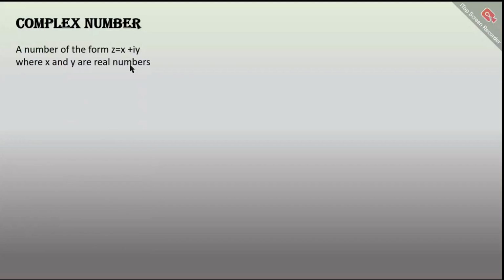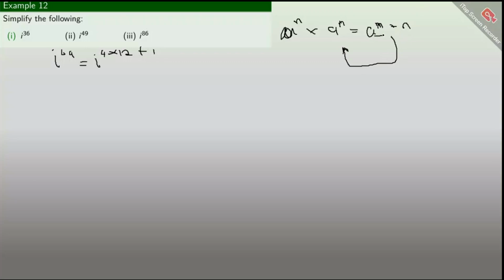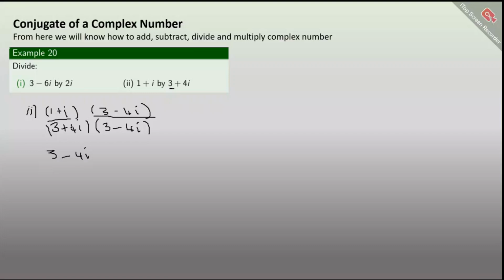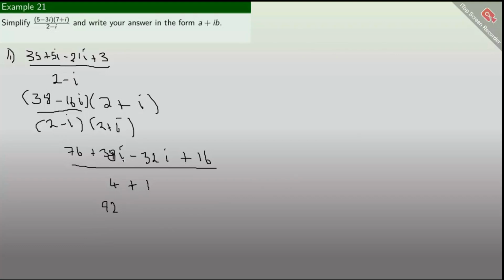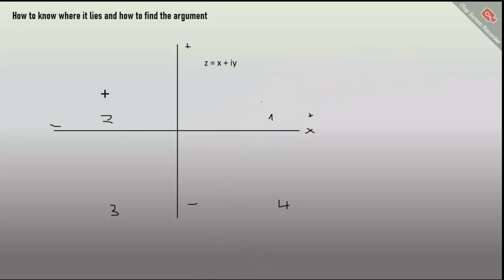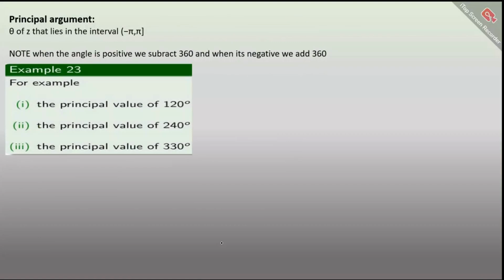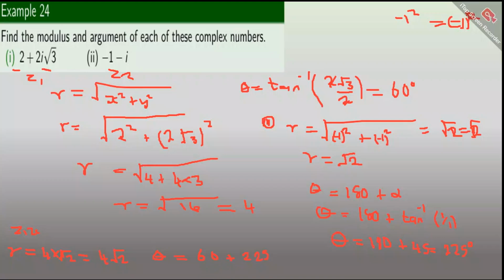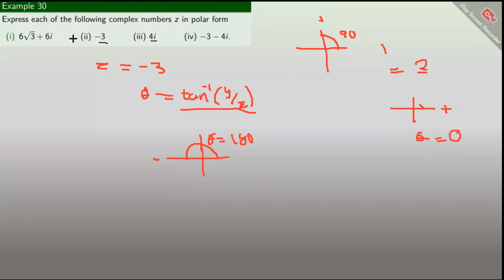COMPLEX NUMBERS ( MODULUS, ARGUMENT, RECTANGULAR FORM AND POLAR FORMS)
in this video, you'll learn how to simplify the imaginary unit when it's to a certain power, not only that but also the conjugate, modulus and argument of a complex number which will give you knowledge of how to change a complex number from rectangular form to polar form and vise versa.